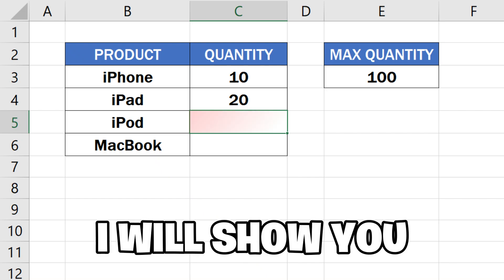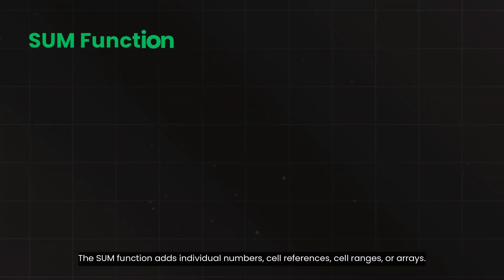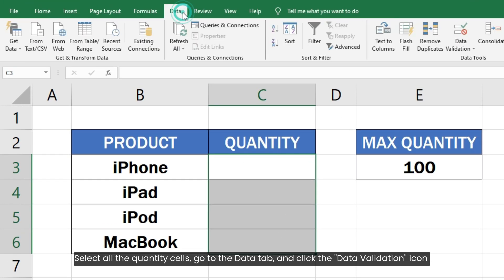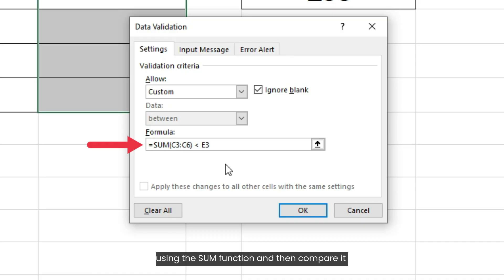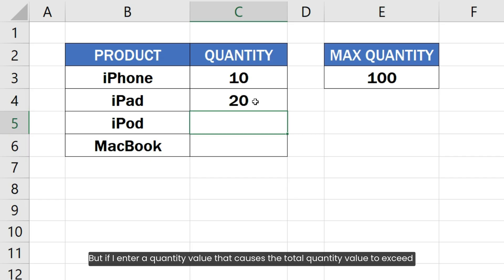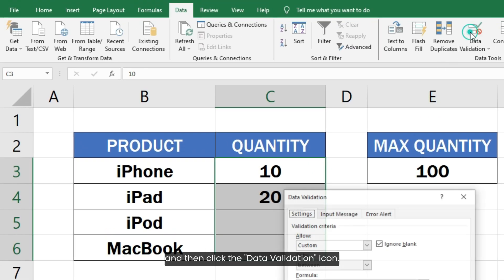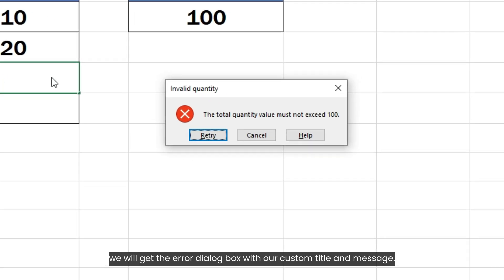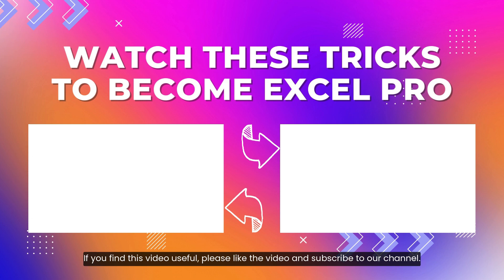Must not Exceed Total Sum - Excel Data Validation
Excel validate number must not exceed sum: This Excel tutorial explains in detail how to allow numbers if the sum does not exceed a number in Excel using Data Validation techniques. If you've ever needed to restrict users from entering numbers that, when added together, is greater than a specified total, this guide provides a simple yet effective solution within Excel. You’ll understand how to validate if numbers must not exceed the sum using formulas combined with custom validation rules. The demonstration shows how to allow only numbers if the sum does not exceed in Excel data validation through a real-time worksheet example, ensuring users enter values within a controlled sum range.

Throughout the video, you'll also see how to use conditional formulas so that excel allow only numbers if the sum does not exceed a number. For situations where data entry needs to remain under a threshold, the tutorial will teach you how to validate numbers sum do not exceed in Excel and how to apply this to multiple cells. This is especially helpful in budgeting sheets, resource tracking, and any form where maintaining a limit is crucial.

This tutorial covers the following queries:
how to allow numbers if sum does not exceed a number in excel
excel validate number must not exceed sum
excel allow only numbers if sum does not exceed a number
excel allow only numbers if sum is less than
how to allow only numbers if sum does not exceed in excel data validation
how to validate numbers sum does not exceed in a excel
how to validate numbers sum is less than in a excel
excel validation allow specific numbers if sum is less than